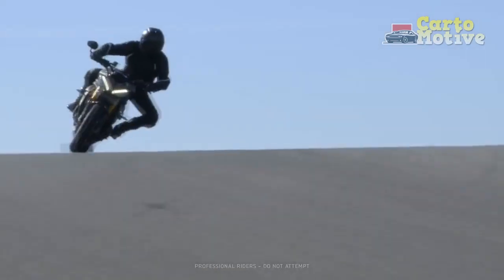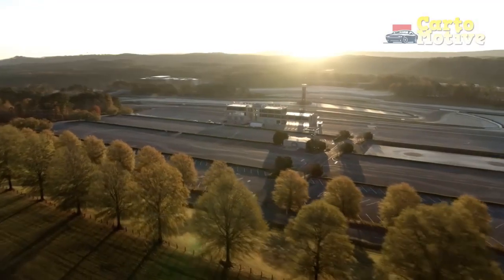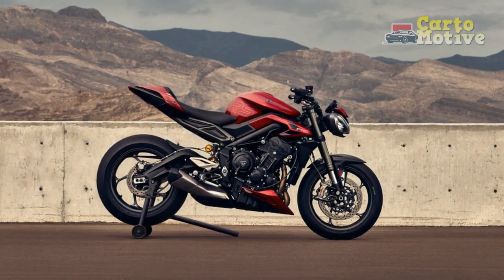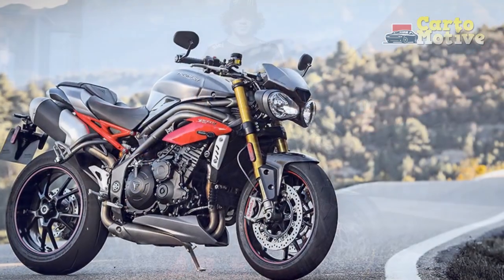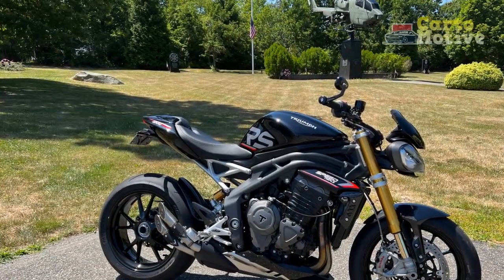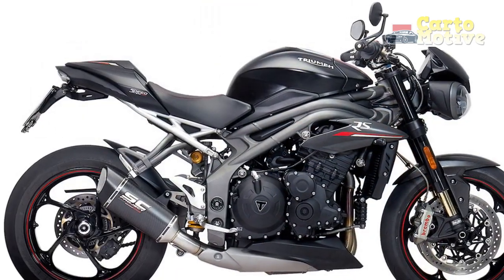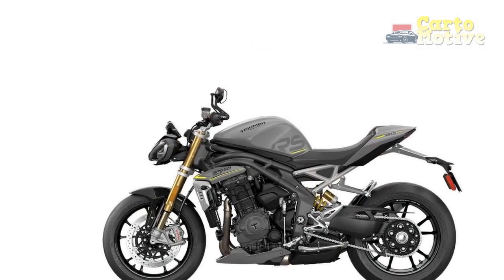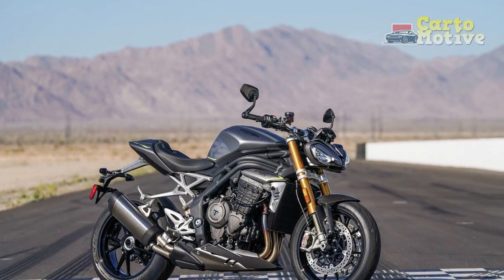Triumph Speed Triple RS Review, Unleashing the Thrill of a Modern Icon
1. We use trusted media sources in loading news and narrative content that we provide, in order to maintain accuracy and facts. We also include sources as references. please visit the sites we provide for more in-depth information related to the information or discussion we raise.

2. The material we use in making this video, is free and non-copyrighted content, or Creative Commons content, with fair use of content. If there is a problem or material that we use in the video in this channel, or there is a discussion about future business.